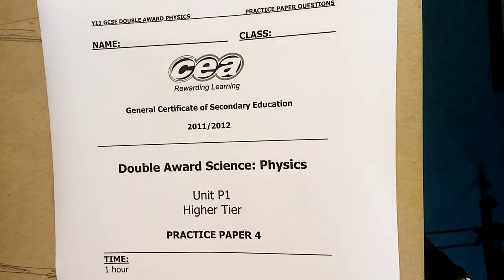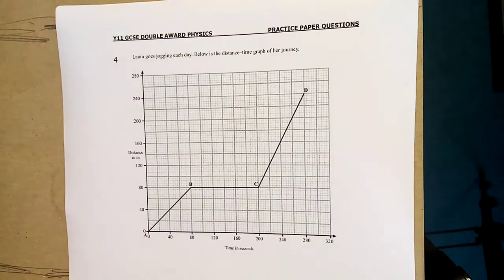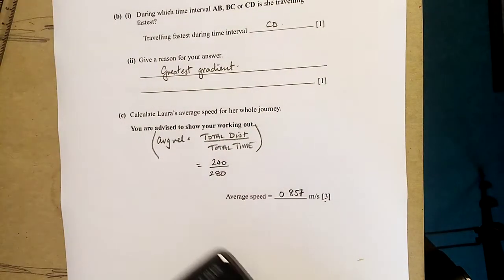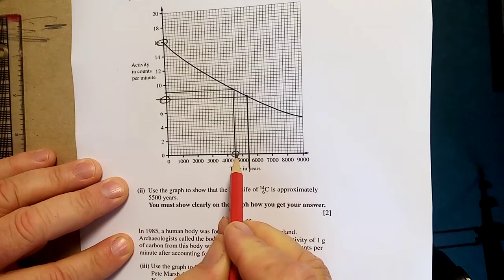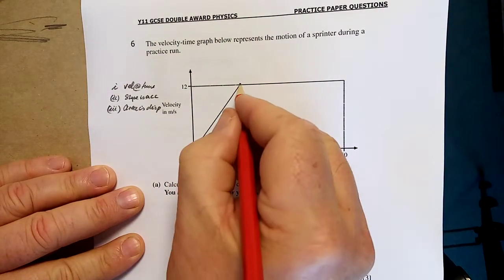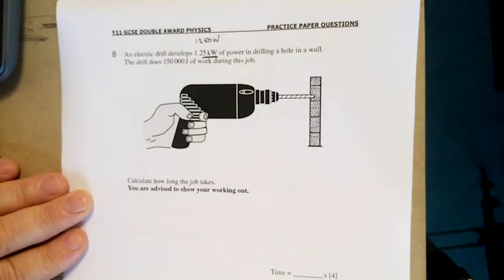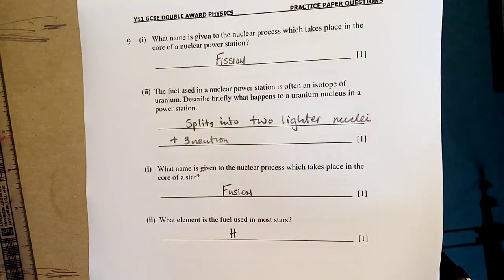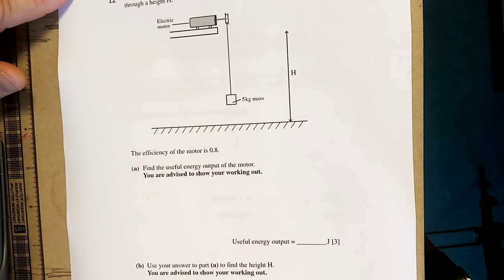Double Award Science: Physics Unit P1 Higher Tier Paper 4 2011/2012 PART 1/2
Expert Guidance through Physics past papers